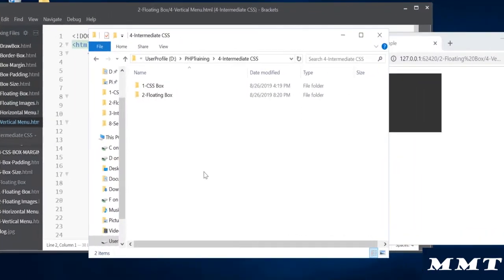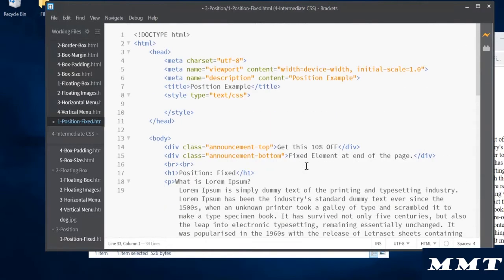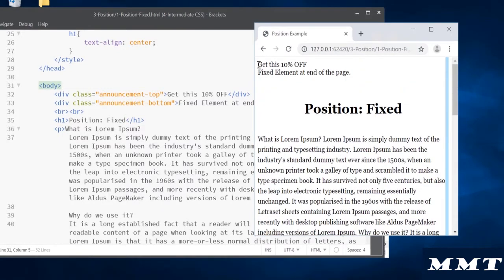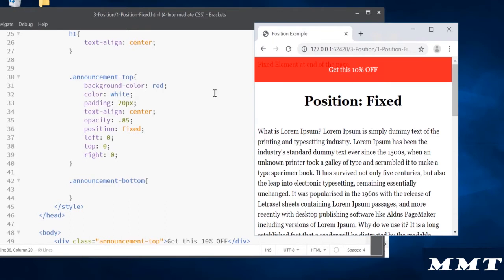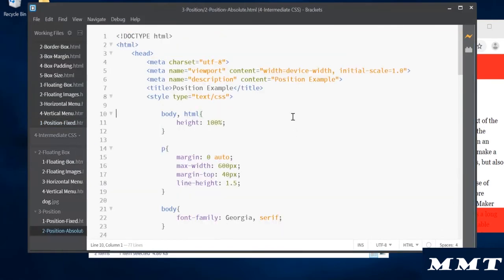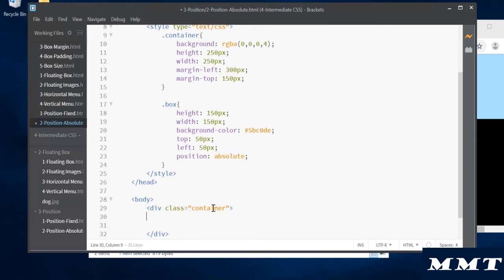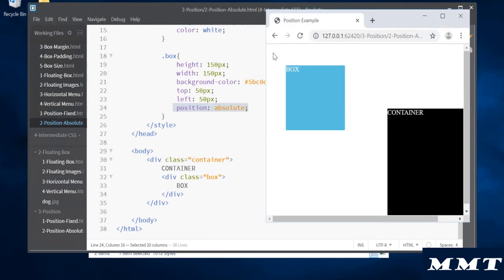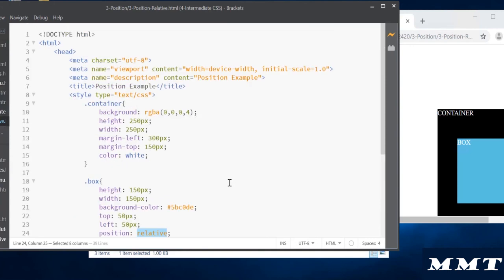Positioning Elements | How to Position elements in css.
Hi Guys,

In This Video, I will teach you how to position elements in website using css.